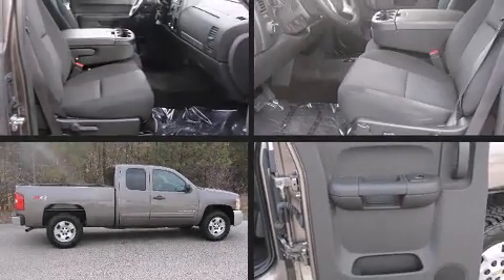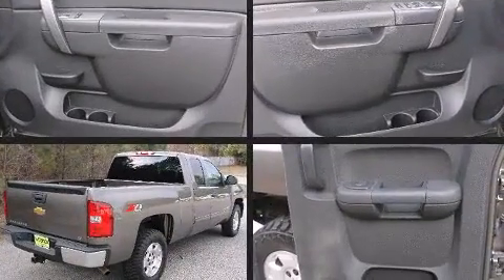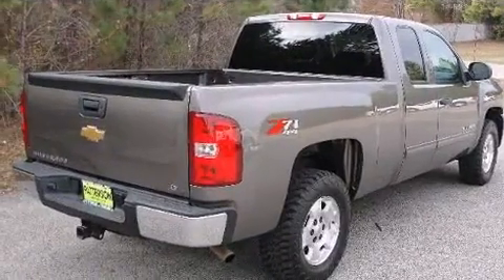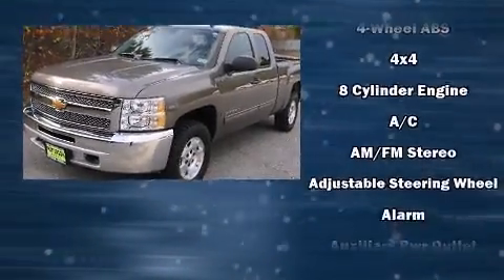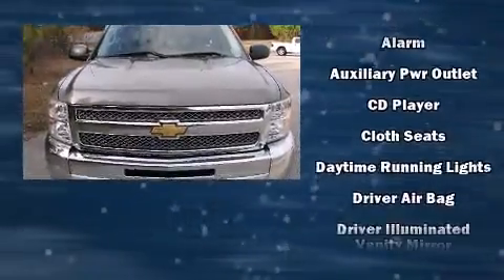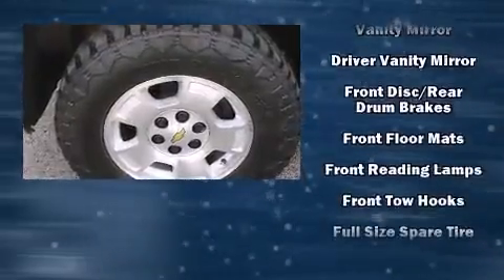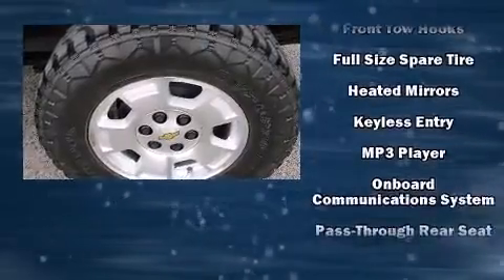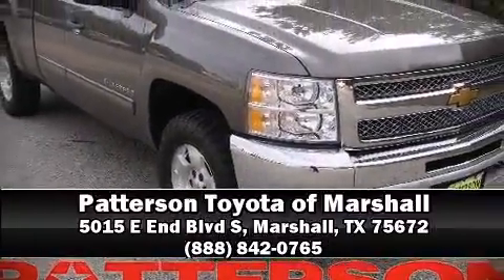2012 Chevrolet Silverado 1500 LT in Marshall, TX 75672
Patterson Toyota of Marshall

Take command of the road in the 2012 Chevrolet Silverado 1500. With less than 20,000 miles on the odometer, you'll be sure to appreciate this model's condition and value. Smooth gearshifts are achieved thanks to the powerful 8 cylinder engine, and for added security, dynamic Stability Control supplements the drivetrain. Four wheel drive allows you to go places you've only imagined. It's equipped with tons of terrific amenities, but it won't break your budget. Such as remote keyless entry, front and rear reading lights, a rear step bumper, an outside temperature display, power door mirrors, power windows, cruise control, and 1-touch window functionality. In the event of a rollover collision, side curtain airbags provide additional protection for outboard seated passengers. Our team is professional, and we offer a no-pressure environment. They'll work with you to find the right vehicle at a price you can afford. We are here to help you.